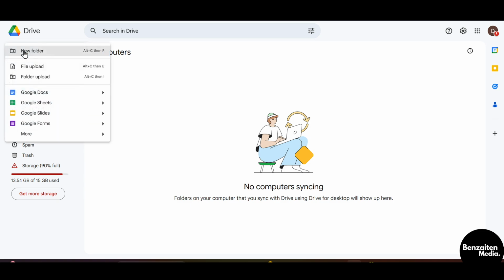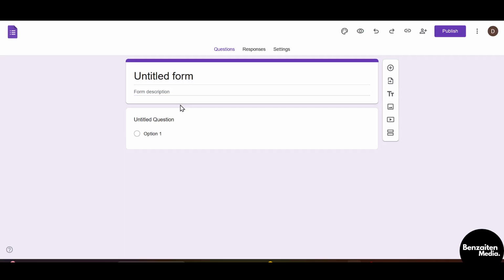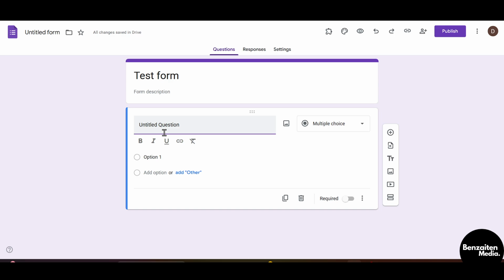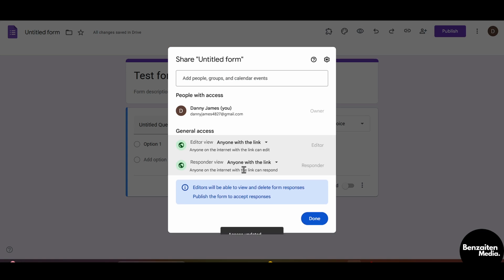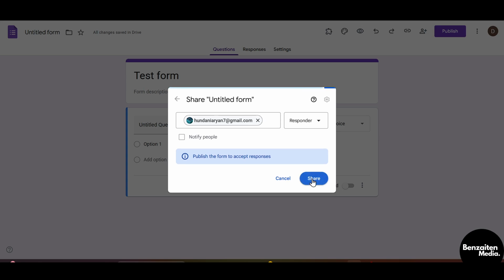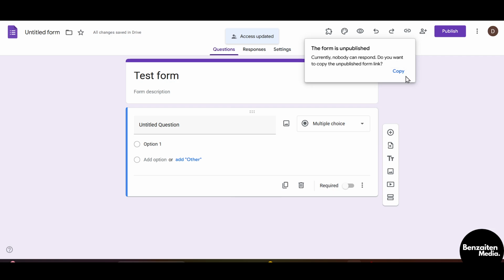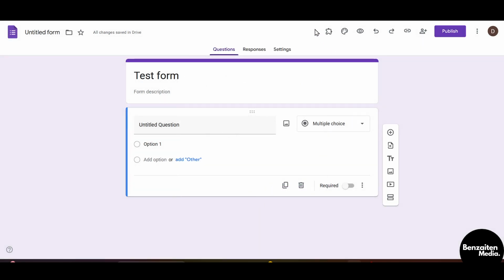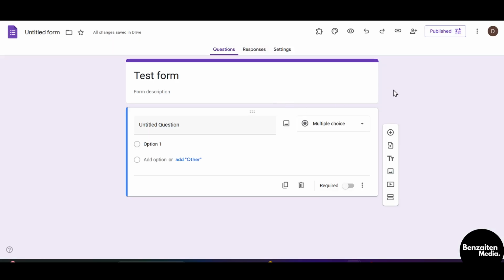How to Embed Google Forms in an Email | 2025 Full Step-by-Step Guide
📩📝 Want to embed a Google Form directly inside an email so people can respond without opening a new tab? In this 2025 full guide, you'll learn the easiest way to send a Google Form within the body of an email — so it looks professional and boosts your response rate.

Perfect for surveys, RSVP forms, event registrations, and customer feedback!

🔍 What You’ll Learn in This Guide:
✅ How to embed Google Forms into Gmail using the built-in send feature
✅ Step-by-step instructions for both personal and Workspace accounts
✅ How to ensure form questions appear inline inside the email
✅ BONUS: Tips for tracking responses and increasing form completion

Perfect for:

Event organizers, teachers, and business owners

Anyone sending email surveys, quizzes, or registration forms

Gmail and Google Workspace users in 2025

🔗 Additional Resources:
In the description:

Google Forms Help Center

Guide to enable responses via email preview

Best practices for form formatting and mobile responsiveness

Tips to track who responded (with or without sign-in required)